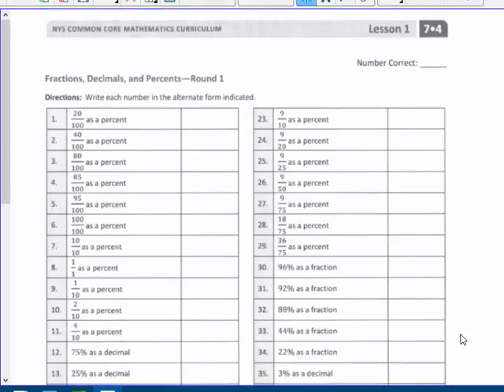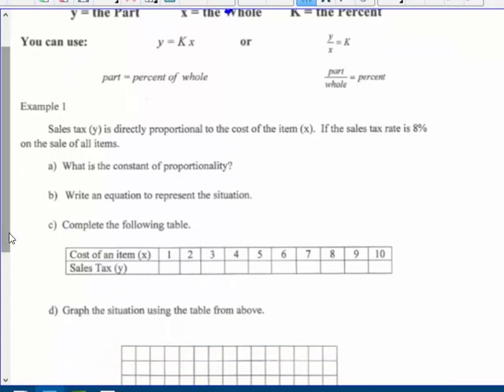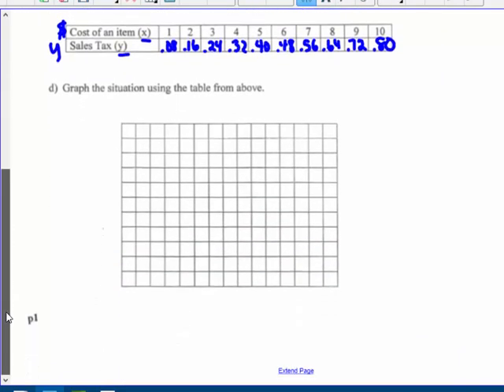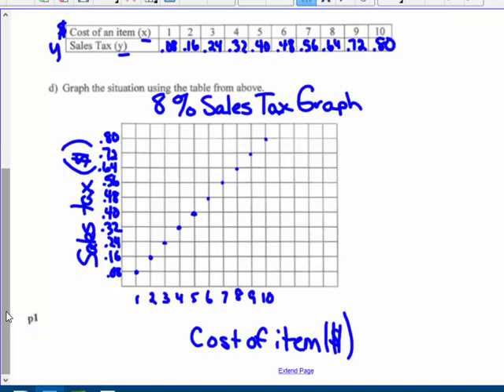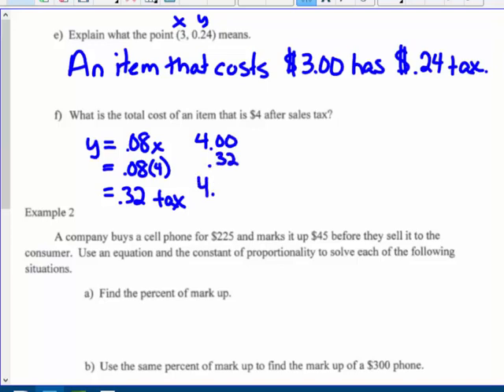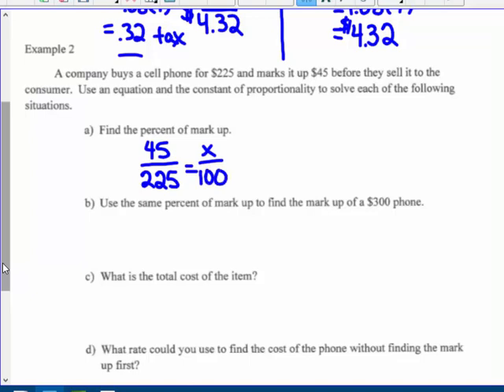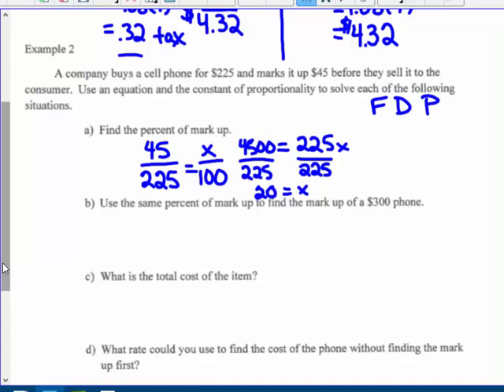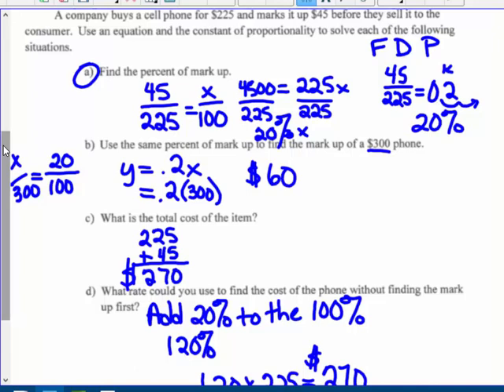Percent Using Direct Proportion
Word problems with Tax and Mark up